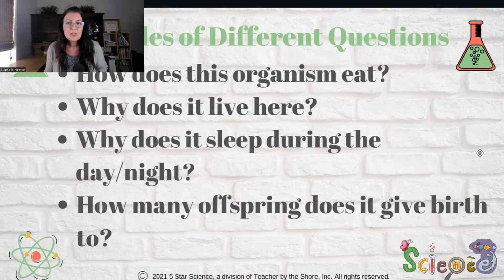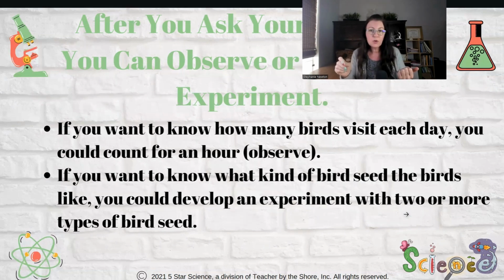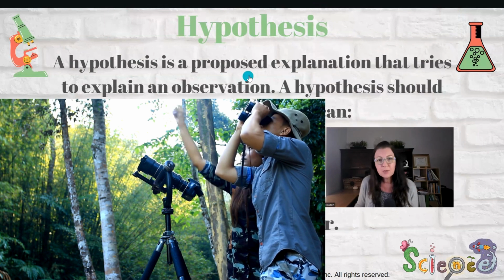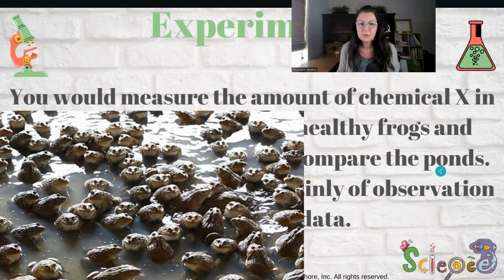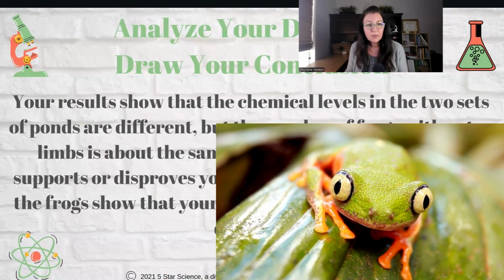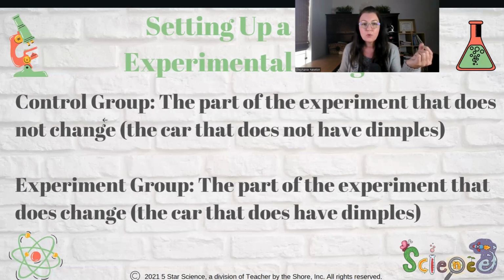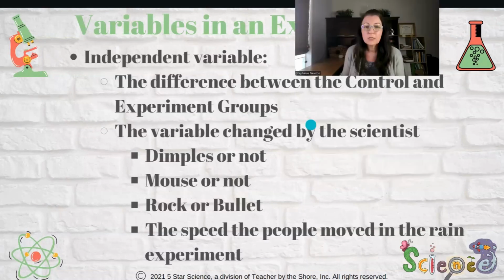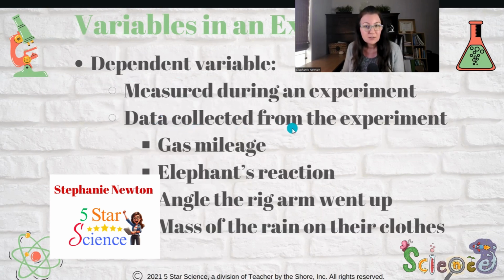Scientific Method and Writing Lab Reports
I recorded this for my Outschool Middle School Science Classes (pre-recorded and live Zoom classes). I also teach keyboarding!. Become one of my students! See below: